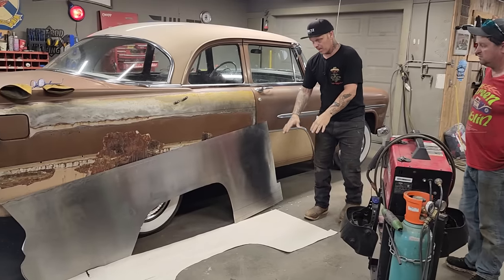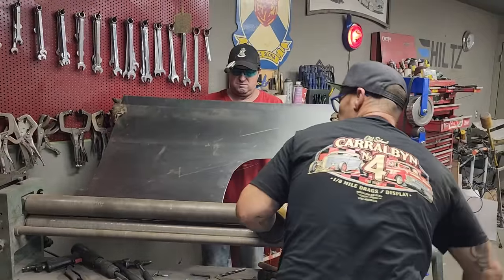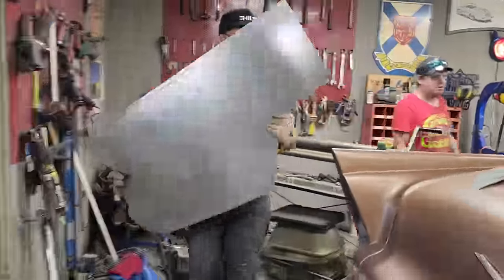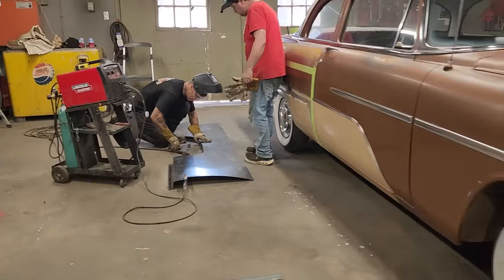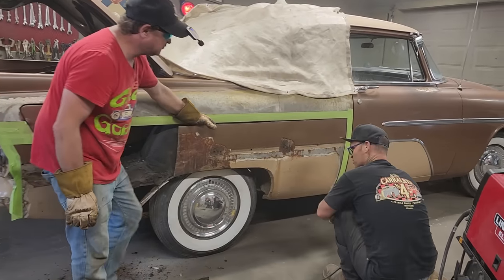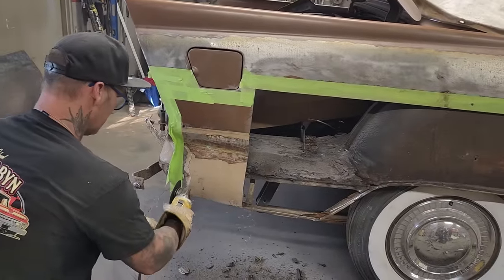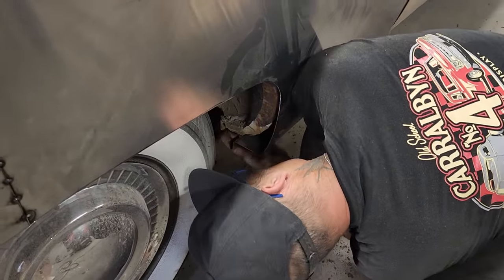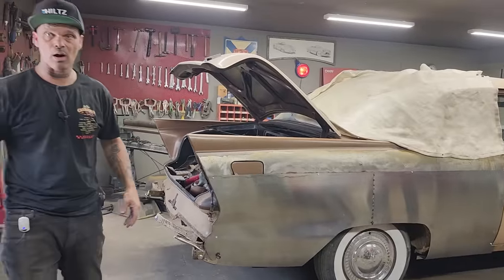Rust repair on quarter panel – step 2: cut off the rusty metal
Our 1956 Plymouth Savoy needs some TLC aka rust repair. This series of videos will show what to do when your classic car has rust issues. We're going to start this video series showing step by step process how to repair and replace a rusty quarter panel. The first step was to make a template out of paper then we traced it on sheet metal now we're ready to cut the rusty one off and start adding shape to the new one  🔥

Rusty quarter panel repair - making one from scratch
Fabricating a Quarter Panel from Scratch – 1956 Plymouth

MAILING ADDRESS:
Hiltz Auto Co.
RR3
Canning, NS
B0P 1H0